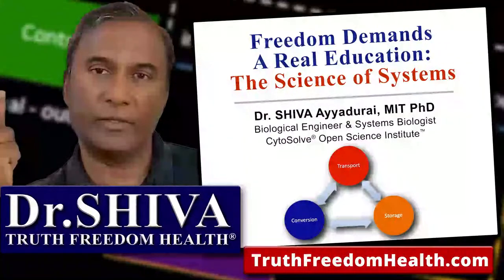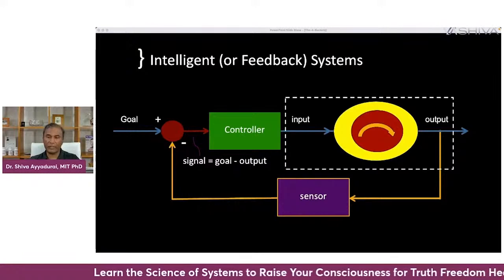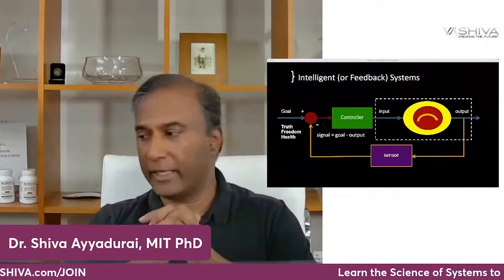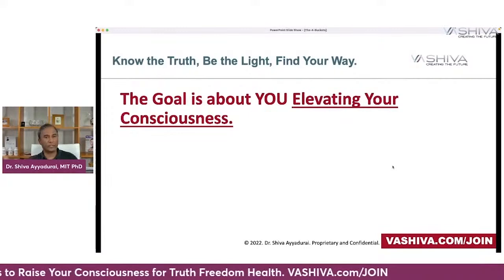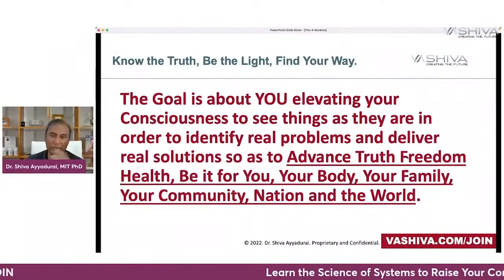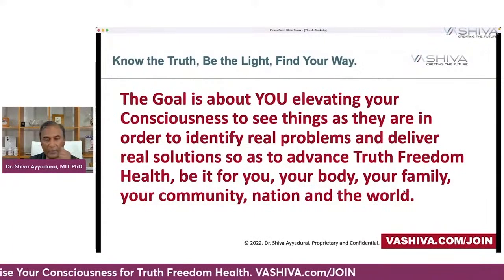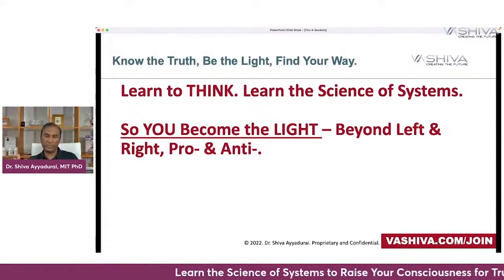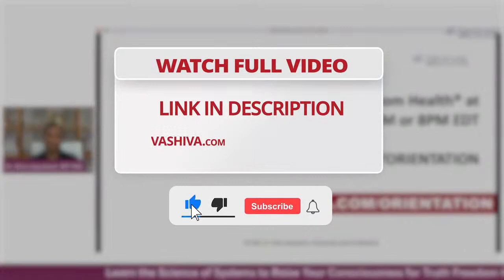Dr.SHIVA: Freedom Demands A Real Education - The Science of Systems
A Systems Approach will educate you on their SYSTEM of OPPRESSION so you can Learn to THINK to win TruthFreedomHealth.

Join Dr.SHIVA every THURSDAY at an ONLINE Open House.

Full Video On Why The Ruling Class Needs YOU in One of These 4 Buckets